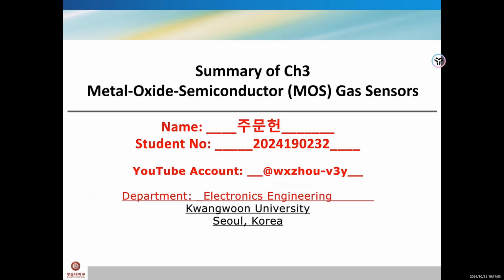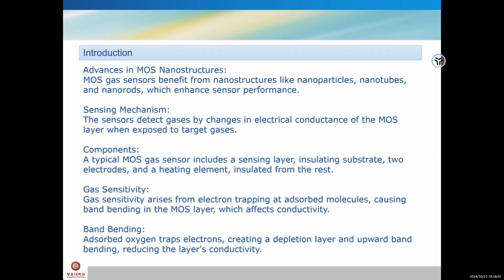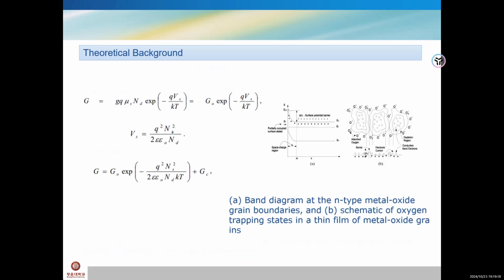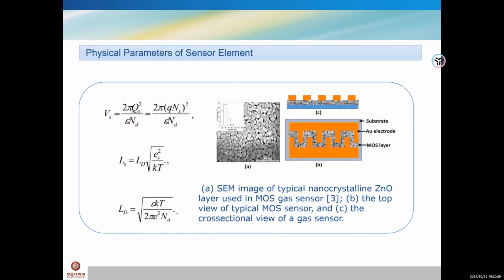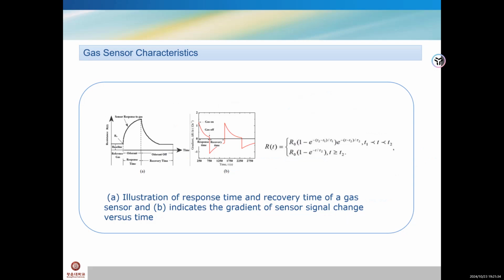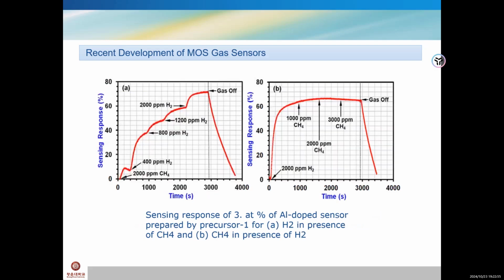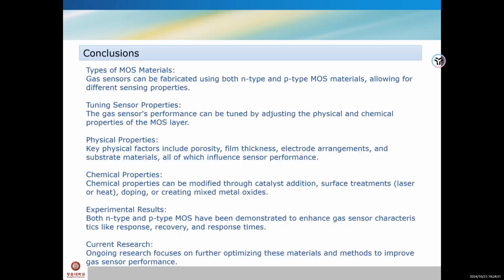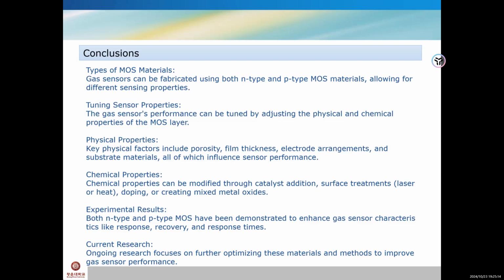summary of ch3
course homework